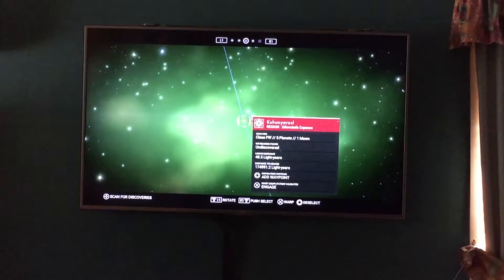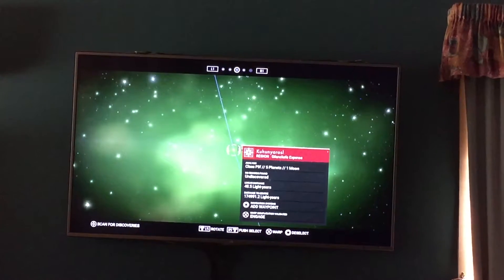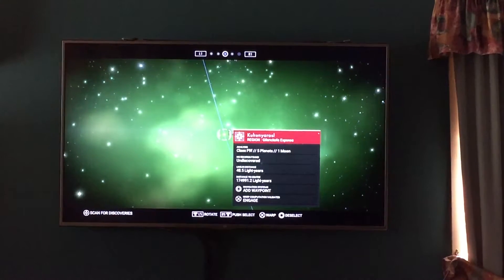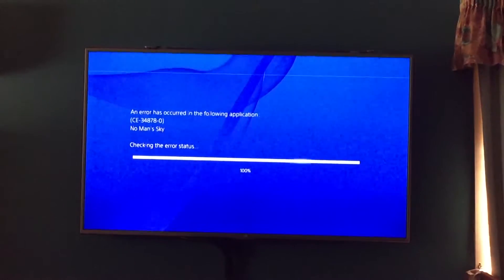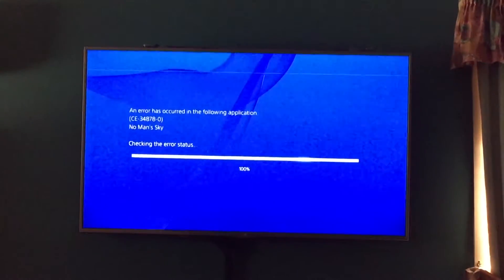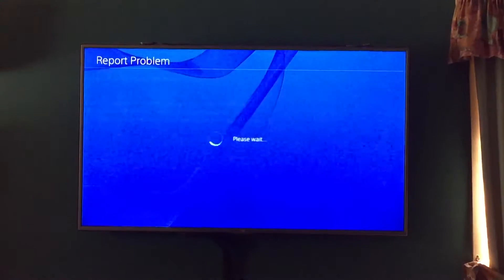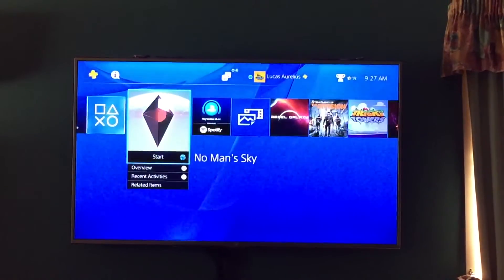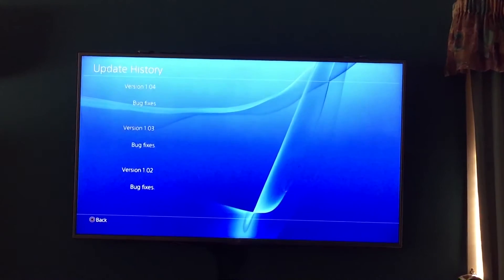No Man's Sky Game Breaking Bug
***UPDATE***
As much as it's painful to have to try and fix, I managed to get it working. If you run into an issue like this one, try deleting the game, making sure you backup your save file. Then download the patch again and if you're lucky that will fix it. Worked for me.
***UPDATE***

As much as there's a lot of hate around Hello Games' exploration game No Man's Sky I have been really enjoying it. It's unfortunate that I have hit this game breaking bug that is preventing me from progressing by giving me a critical error every time I try to use the Hyperdrive. If anyone has a work around for this let me know. Thanks.